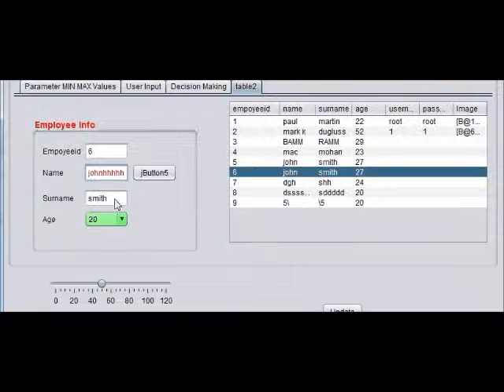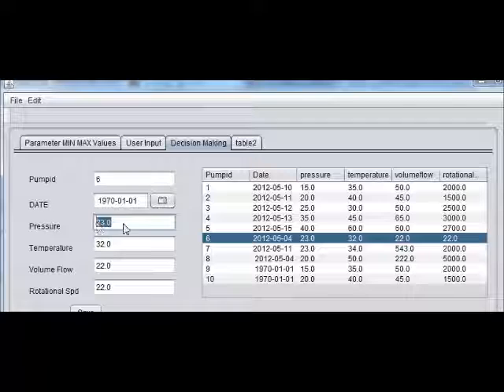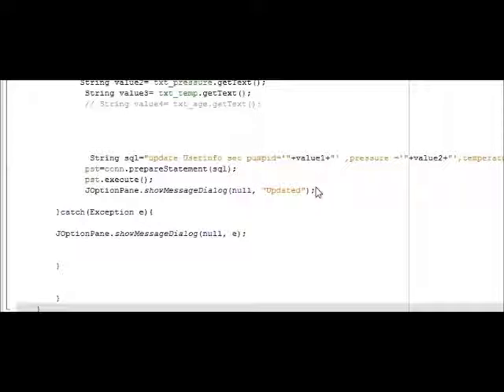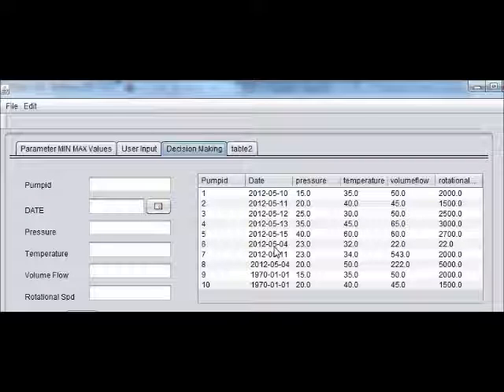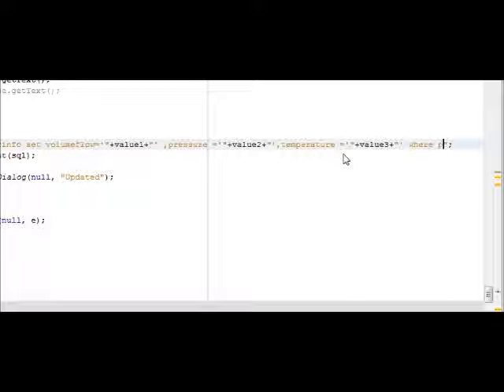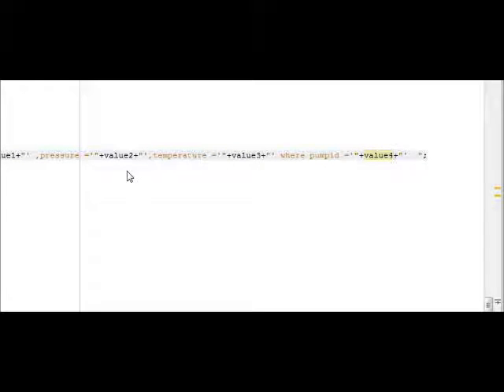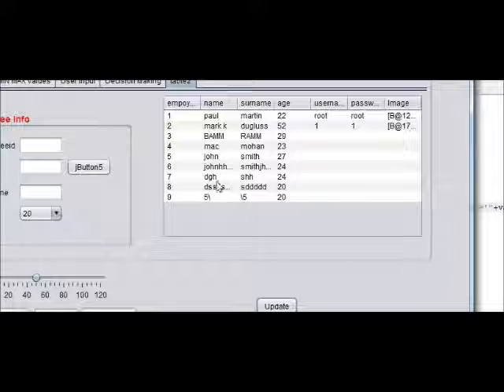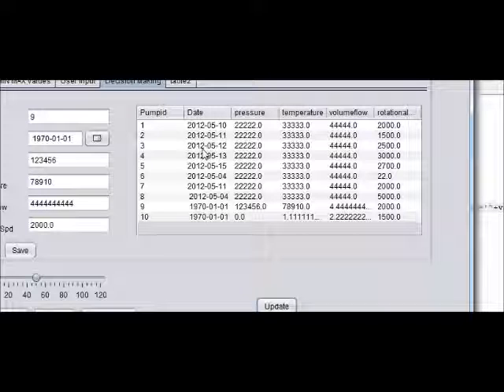Java prog#51.Update two jtable from a single jbutton in java netbeans Part-2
how to make JTable to add delete and update sql database table
Update two jtable from a single jbutton in java netbeans
By clicking JButton Changing JTable
Help with JTable and JButton
netbeans tutorial iit lecture